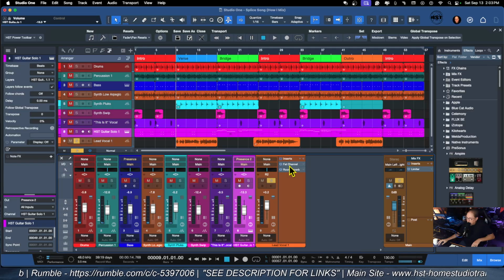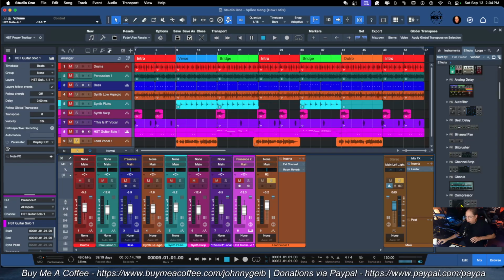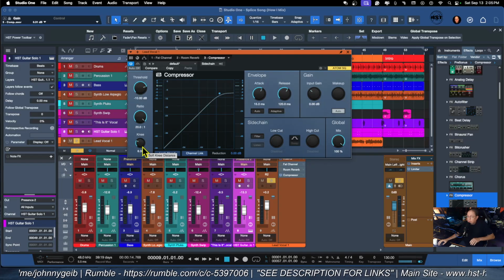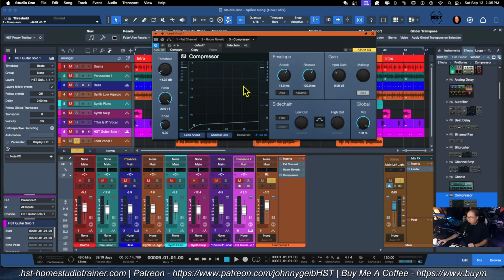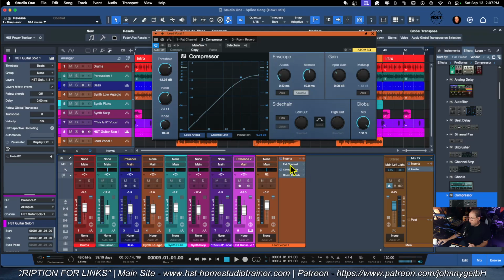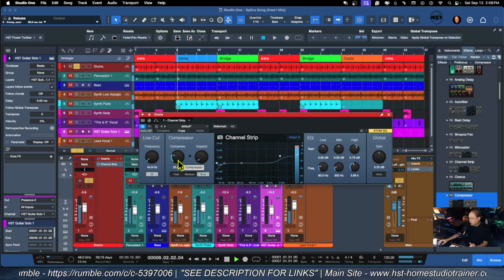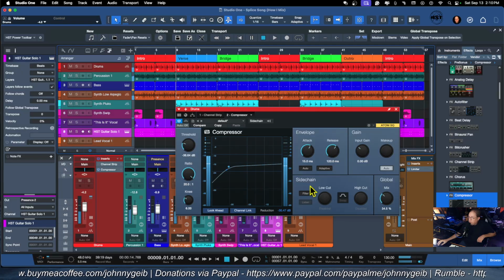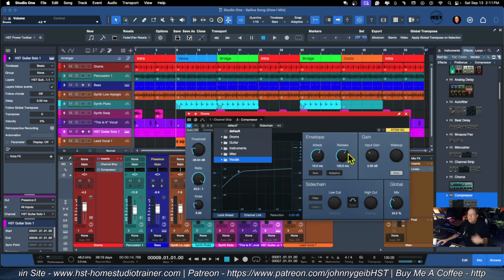What Does Too Much Compression Sound Like - Studio one Snapshots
Here I show the drastic changes too much compression can cause if you don't understand what you're hearing. This is a very basic video for the beginners and moderate user base.